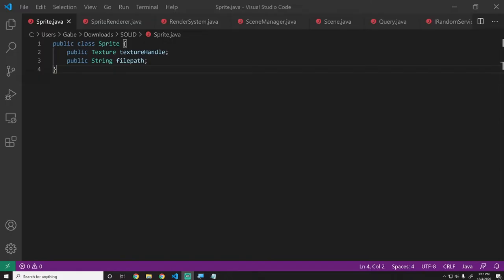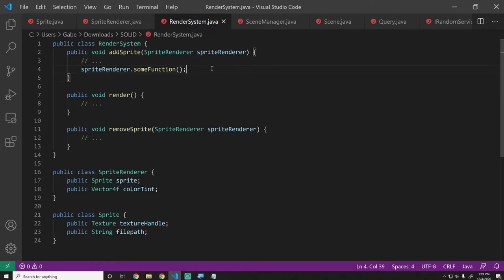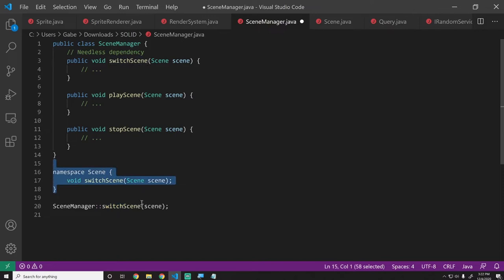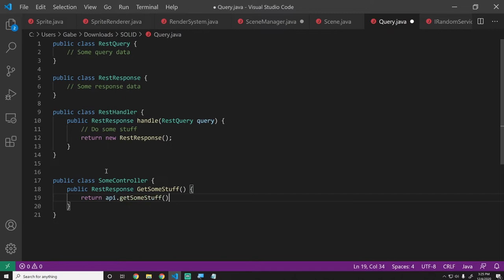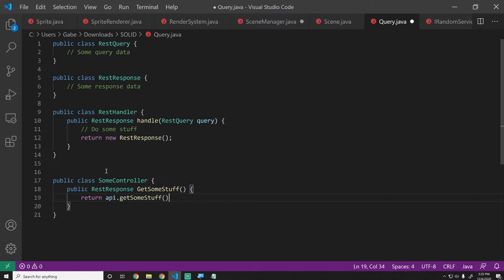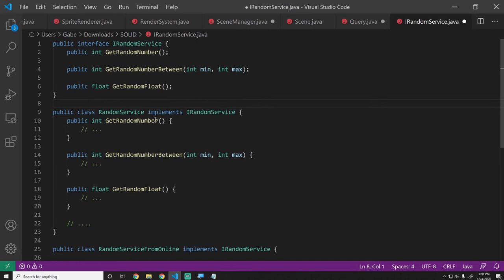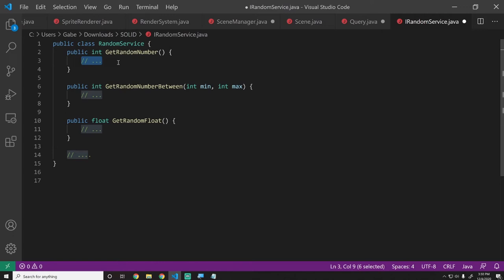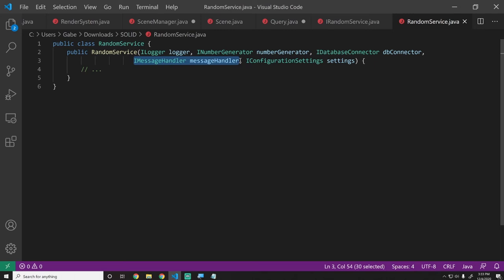SOLID Stinks! How to Write Actual "Clean Code"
SOLID has been hailed as the go-to guidelines to write "clean code", but I disagree. I believe SOLID programming principles were invented to placate bored corporate programmers, and is only meant to make code look clean, but make code less scalable, more complex for no reason, and less maintainable. I outline my proposed method to write actual "clean code", and talk about how code should be used to solve real problems, not imaginary ones.